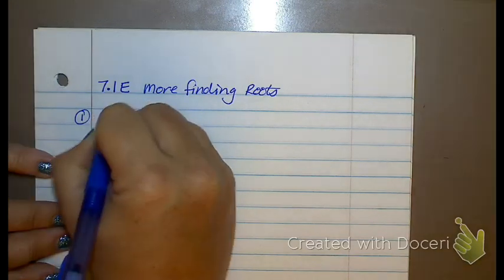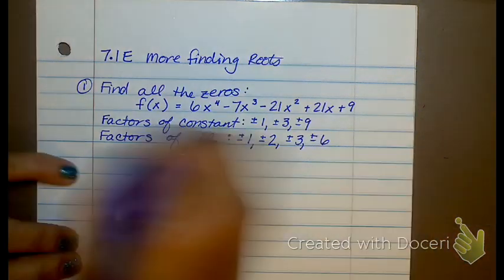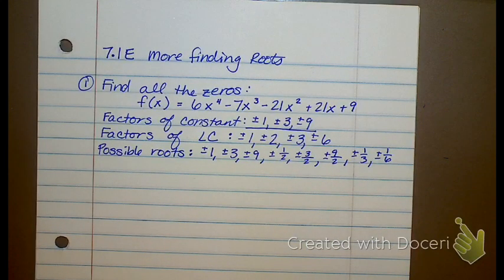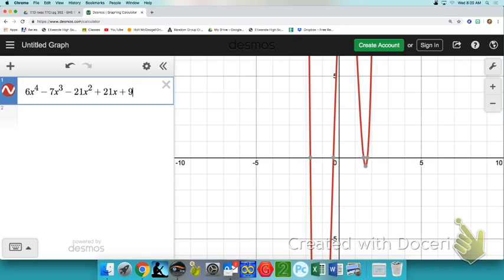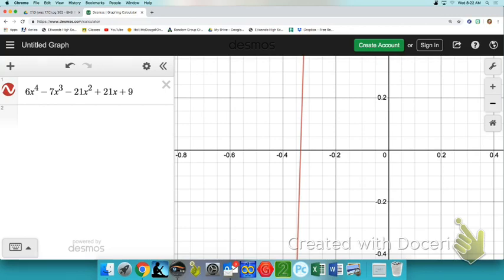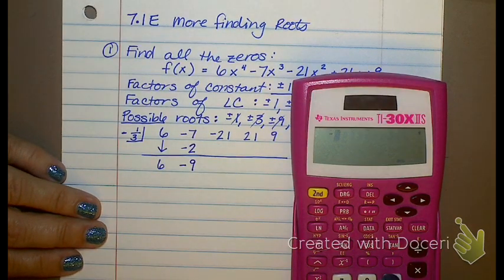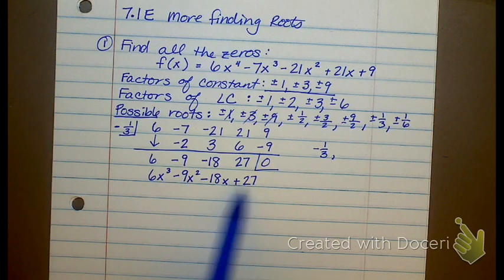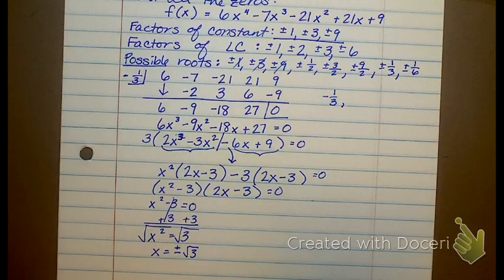7.1E More Finding Roots 9/4/19